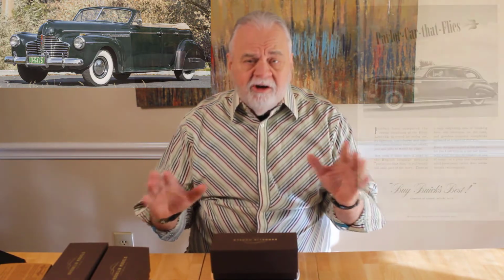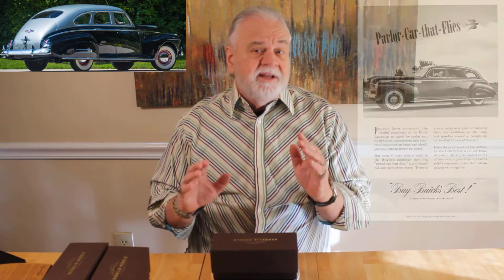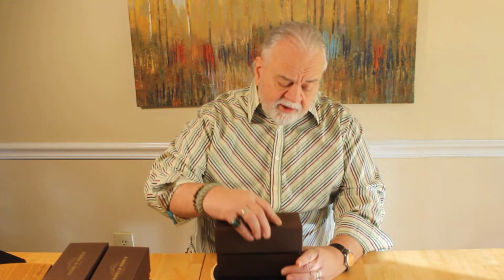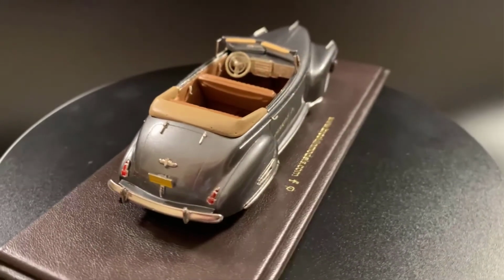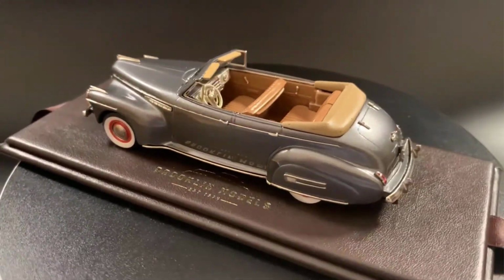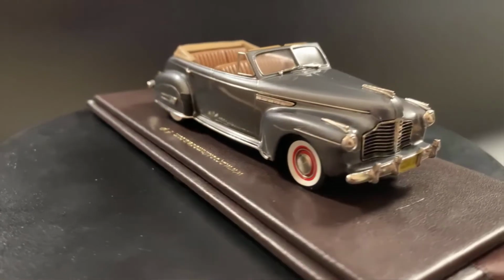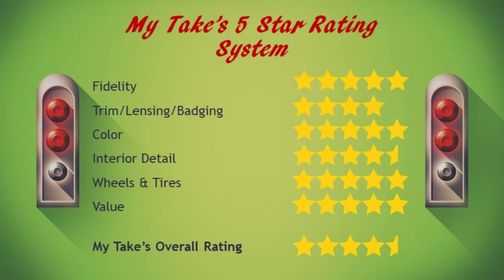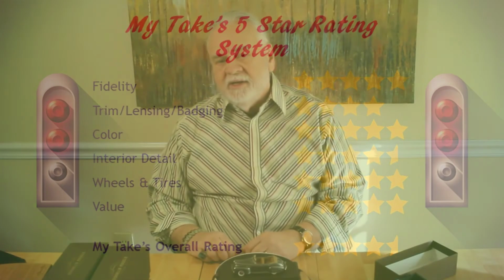Unboxing Brooklin's '41 Buick Roadmaster Convertible Phaeton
One of the last of the elegant 4-door convertibles from the Classic Era. Brooklin's white-metal scale model is a little jewel.